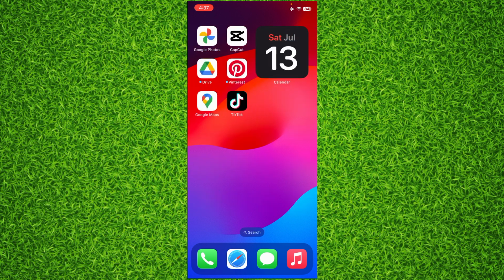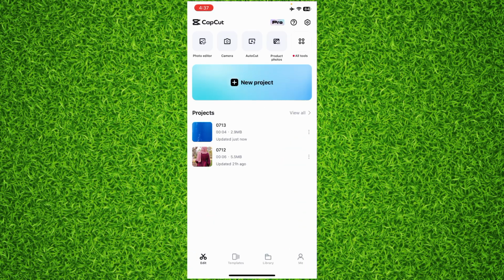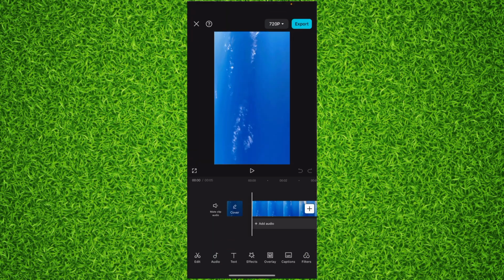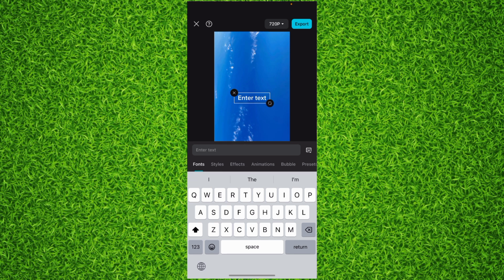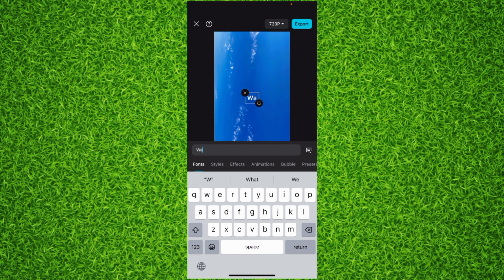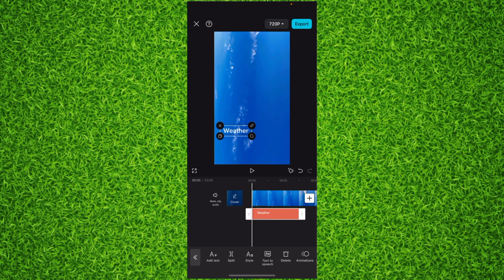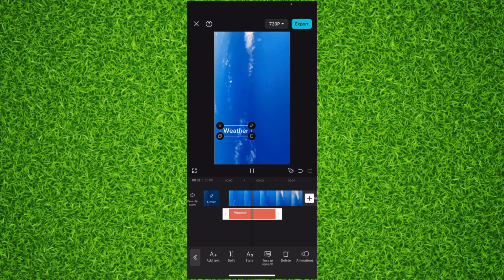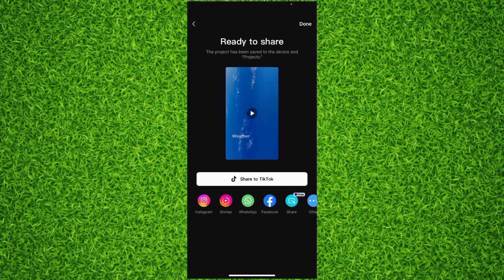How to Add Text To Video on Capcut (Mobile) 2024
In this video I will show you How to Add Text To Video on Capcut (Mobile) 2024.